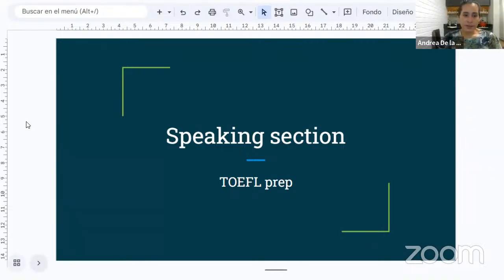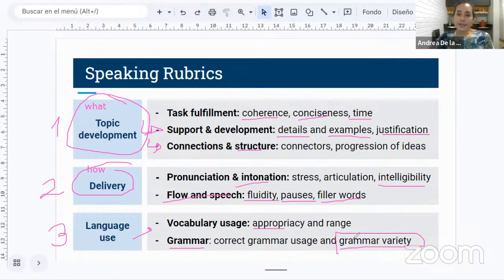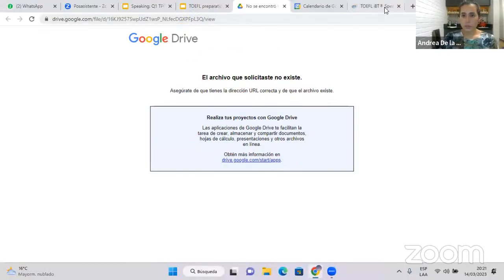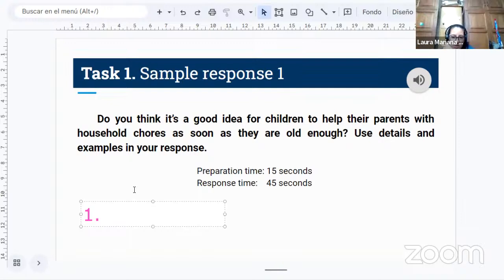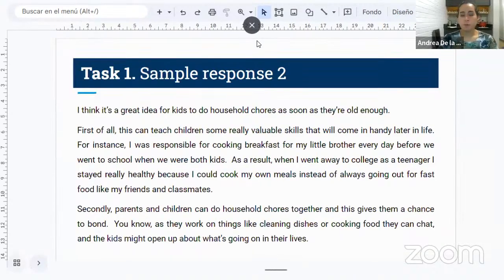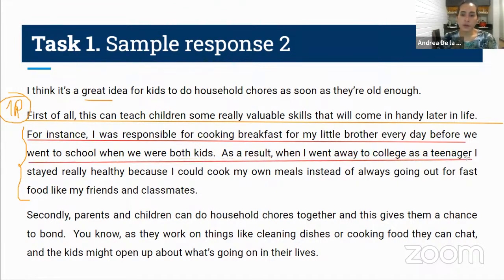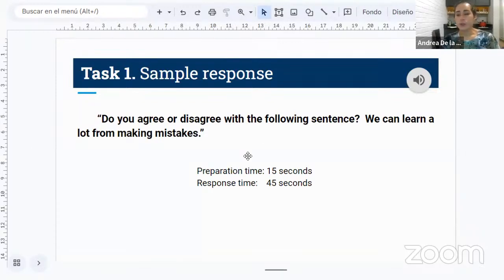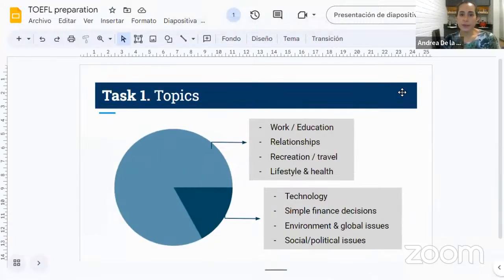Speaking 1 14/Marzo